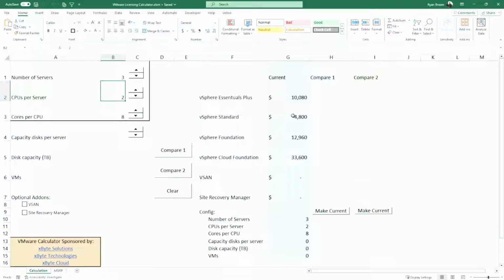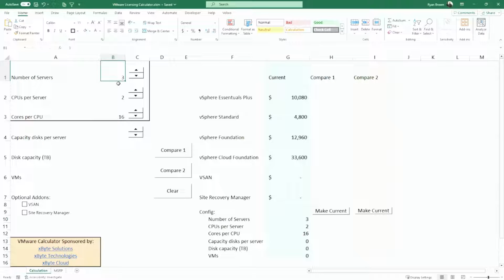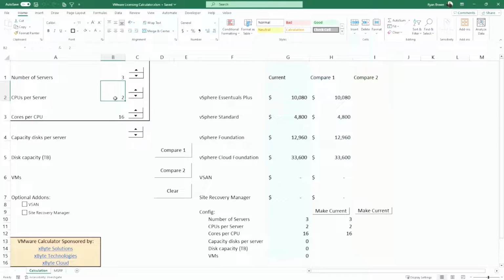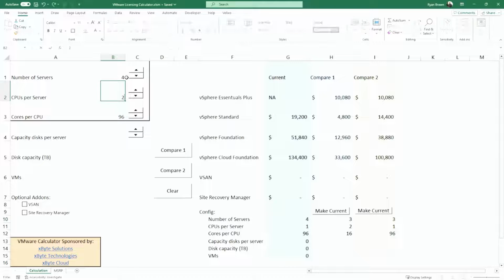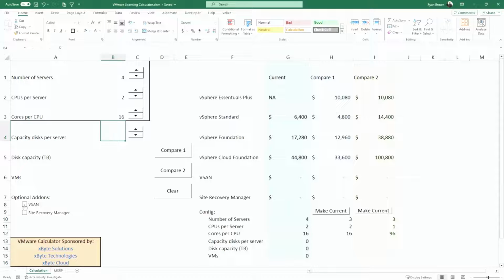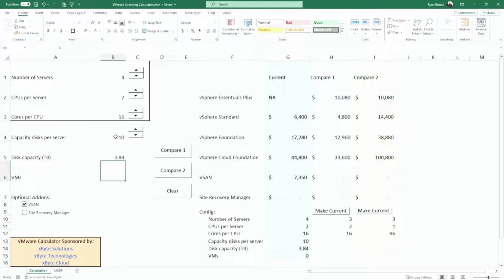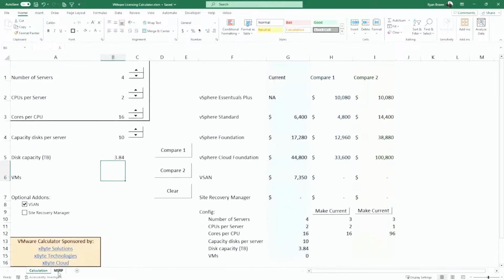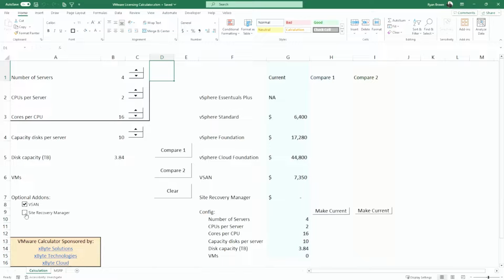VMware Pricing | xByte OnPrem Pros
In this episode of OnPrem Pros, xByte Solution Architect, Josh Moss, and xByte Solutions CMO, Ryan Brown, discuss VMware's new pricing.

Watch the entire video to receive a link to download our pricing tool.

Topics Discussed:
•  Pricing for each new bundle
•  3-year commit and annual pricing
•  Essentials Plus whole bundle versus vSphere Standard per core
•  Knowledge base article to help pricing for existing clusters
•  How to use our Excel based pricing tool to compare different configurations

To learn more about VMware or to work with one of our specialists on a custom quote,